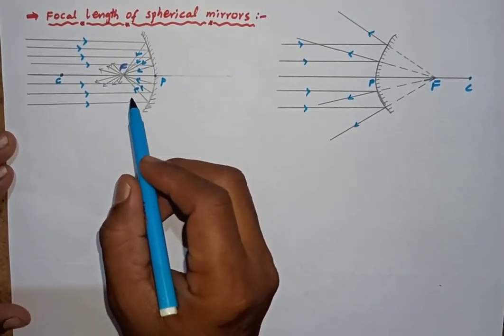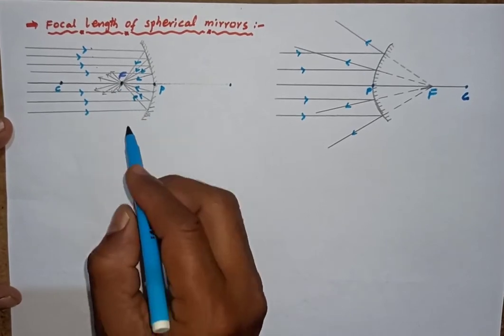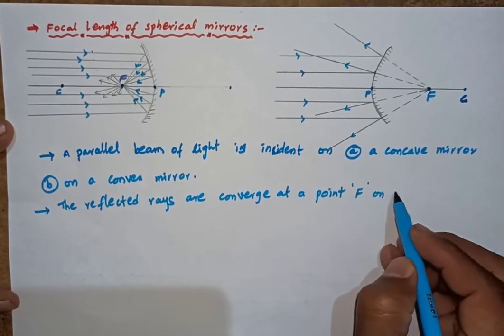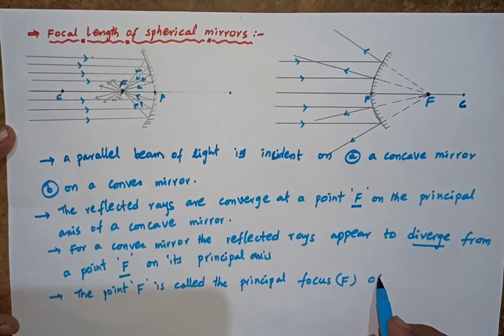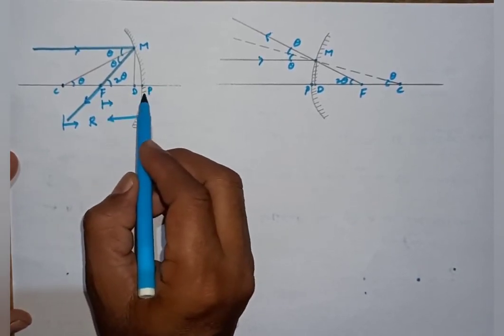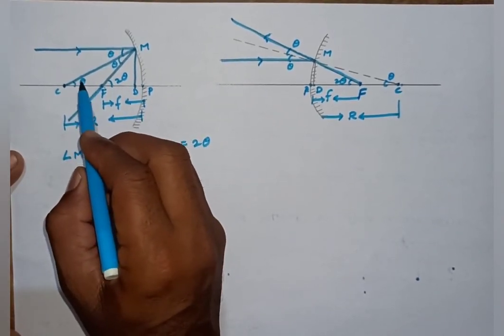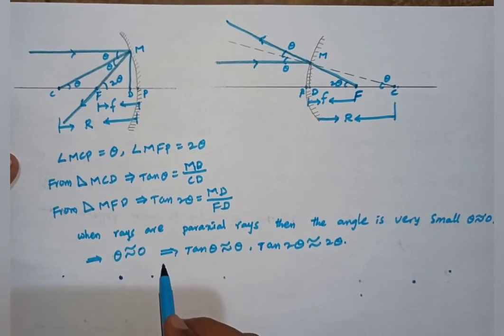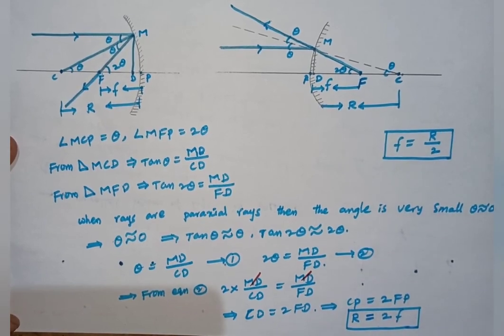Focal length of the spherical mirror// Ray optics // video 2